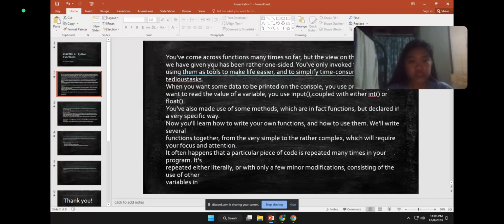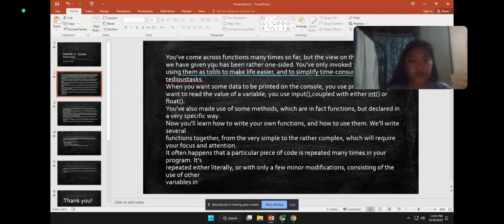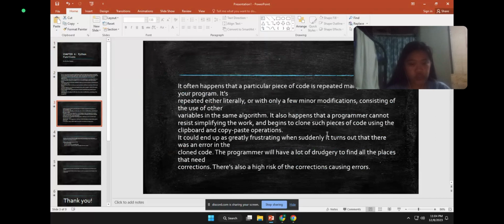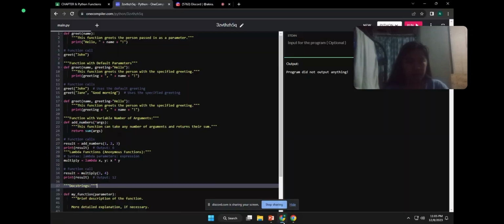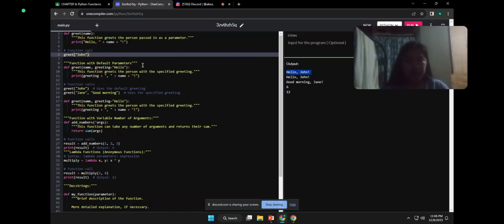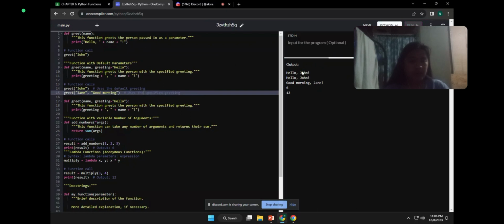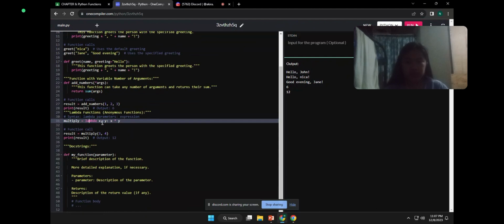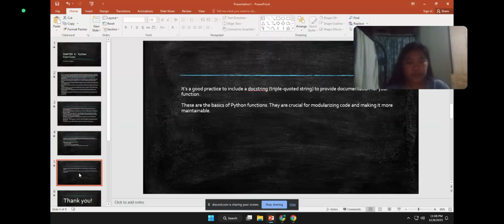OLAU211E005 OLCC03 CHAPTER 6 MAGTAOS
Name: Magtaos, NIca Mae O.
Course/ Section: BSIT OLAU211E005
Subject: OLCC03 - Intermediate Programming(3/1)
Chapter 6: Python Functions